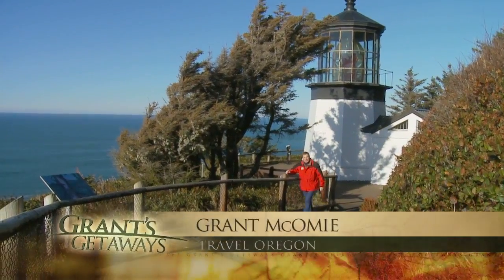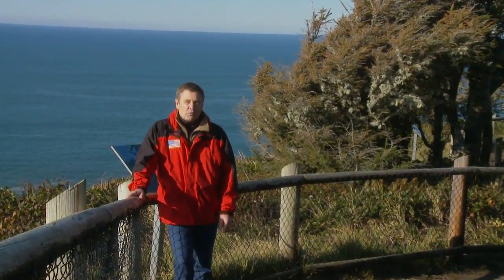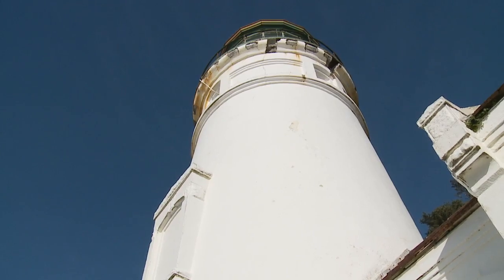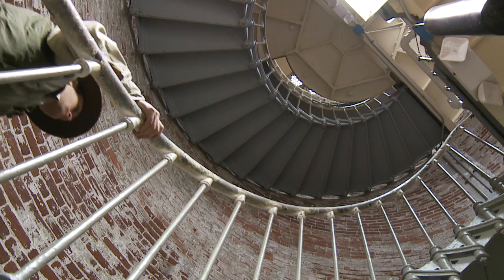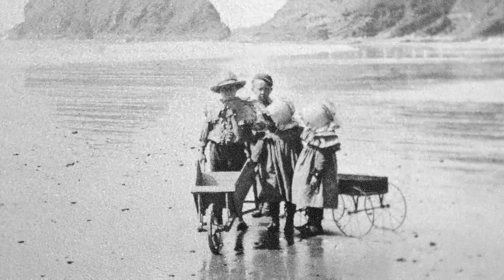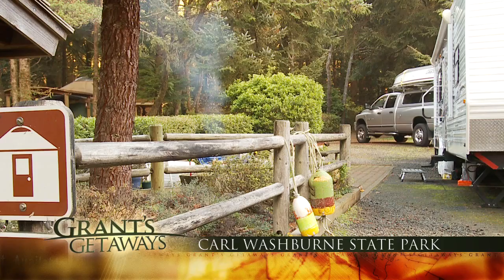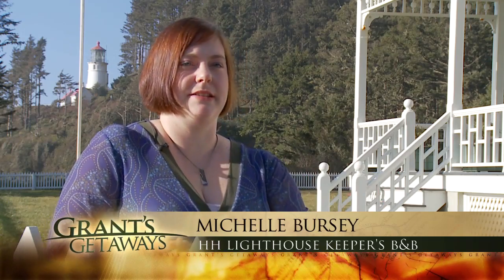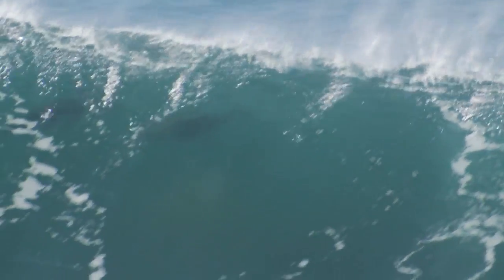Grant's Getaways: Heceta Head Lighthouse and B&B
As a beacon of reassurance for mariners at sea, Heceta Head Lighthouse is one of the brightest on the West Coast. It is a sentinel by the sea that is also a link to another time. That's important because it provides visitors to the unique Oregon State Park-land a rare opportunity to touch a piece of history. It is a towering white sentinel on the central Oregon coastline that's a wonderful getaway anytime of year, but especially when powerful storms rock the coastline with a one-two punch of wind and rain.